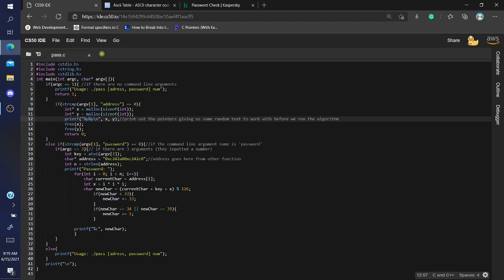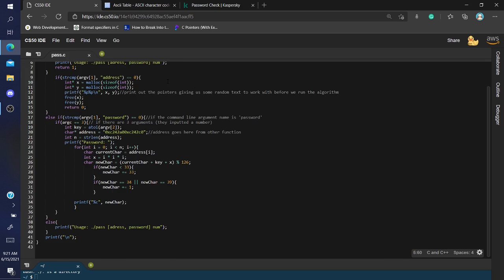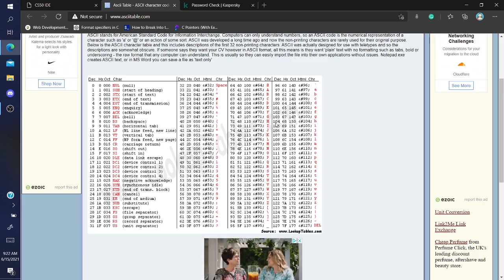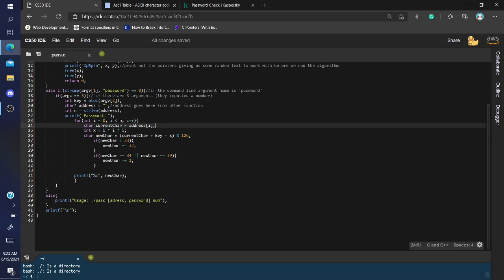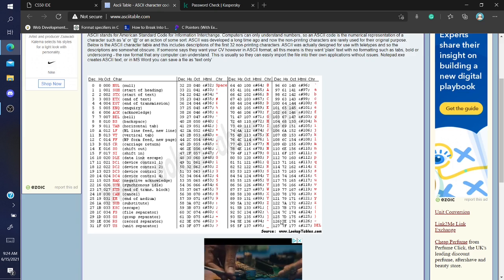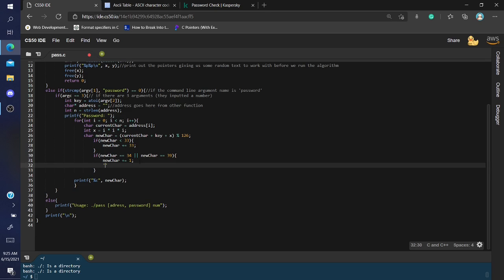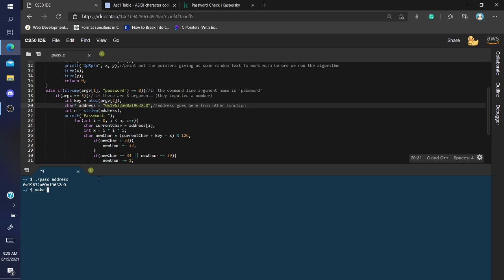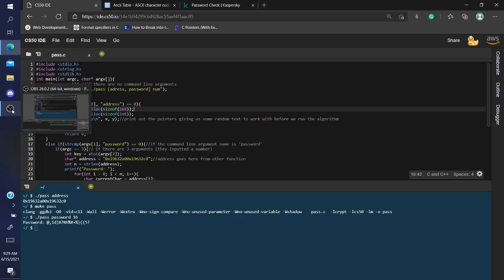Random password generator in C.